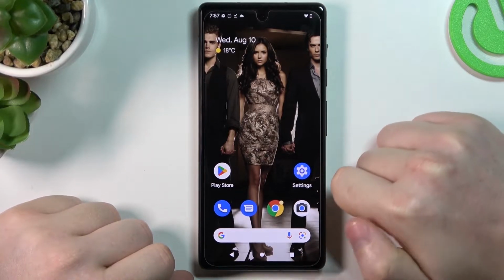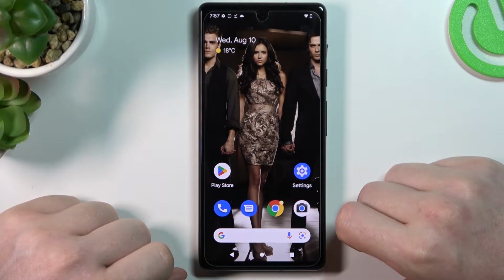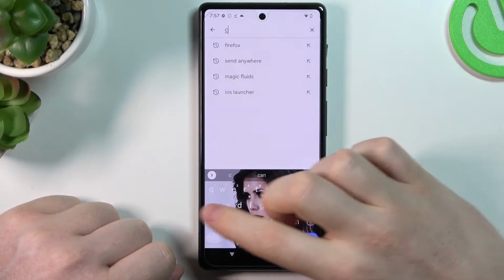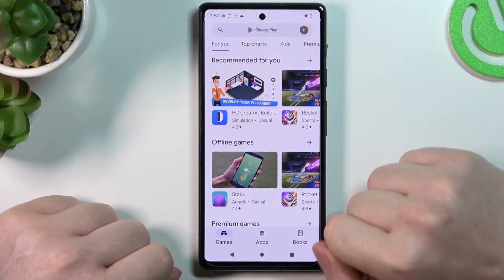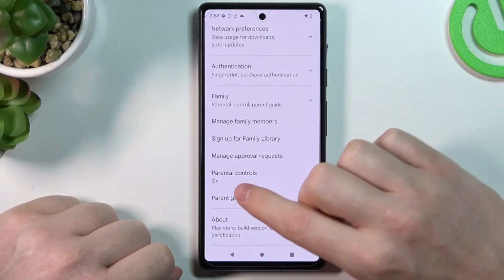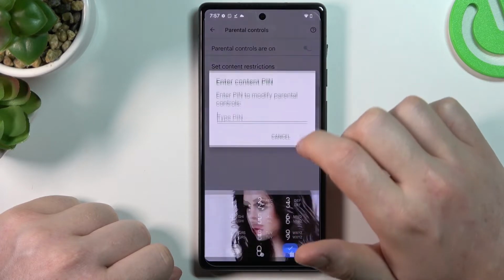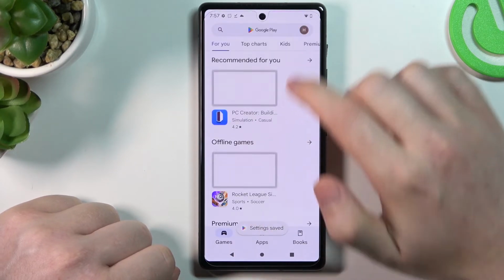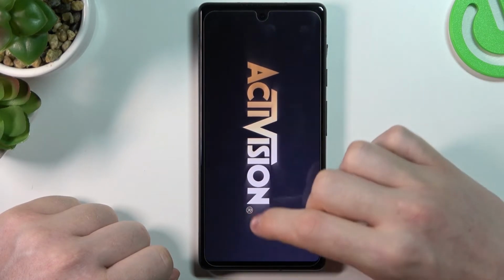How to fix Call Of Duty not visible on Google Play Store on Google Pixel 6a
Find out more about Google Pixel 6a:
Welcome. If you have a problem with finding the Call of Duty on your Google Pixel 6a's play store, you should watch our tutorial. Our specialist will take you to the proper menu and present how to fix this issue to make this game visible. Stay with us for a few minutes and learn how to download your favorite game! If you want to know more about your Google Pixel 6a, visit our YouTube channel.

How to make Call of duty visible in the Play Store on Google Pixel 6a? Can I install the Call of Duty mobile on Google Pixel 6a? How can I download Call of Duty on Google Pixel 6a?